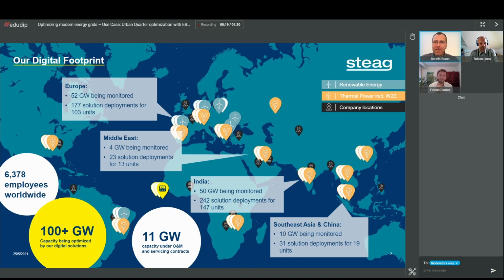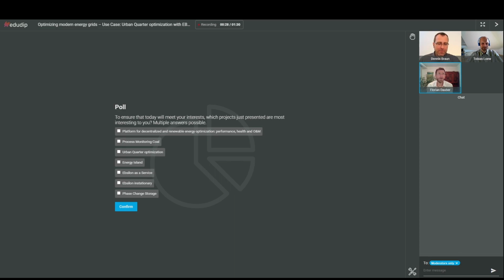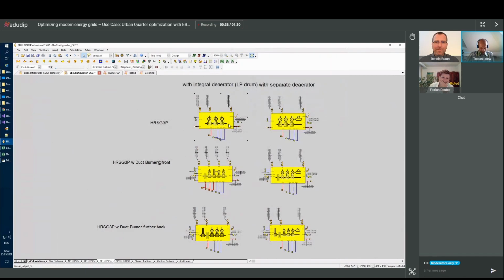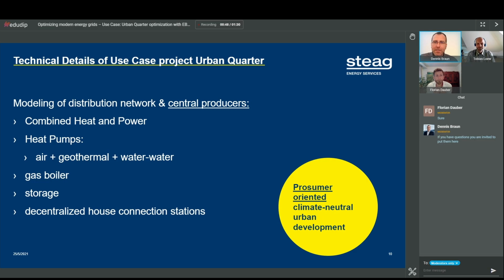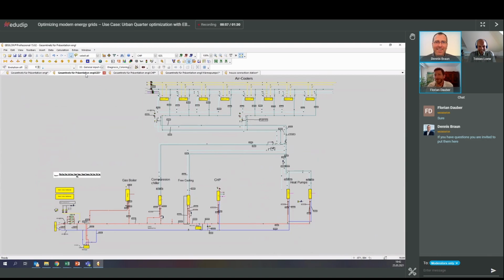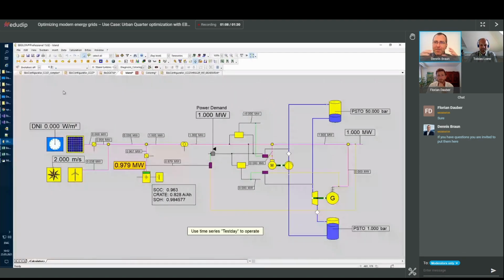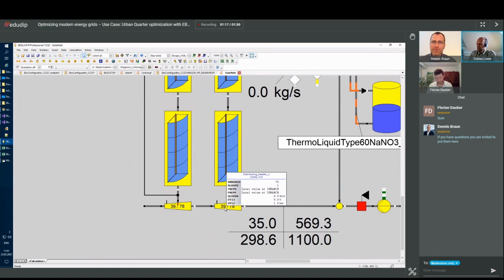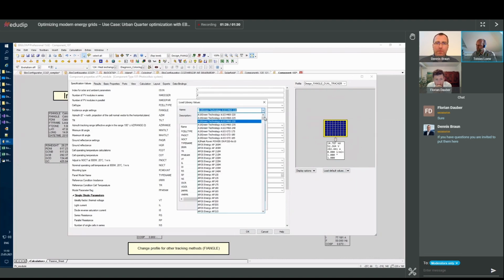Optimizing modern energy grids. Use Case: Urban Quarter optimization with EBSILON®Professional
Optimizing modern energy grids
Use Case: Urban Quarter optimization with EBSILON®Professional

Our colleague Florian presents his latest projects and shows us the toolbox for planning and optimizing urban quarters as well as isolated energy island applications.

Special Guest: Dr. Tobias Loew, System Architect and Development Manager EBSILON®Professional

Chapters
00:00 Introduction and choosing main topics
17:05 demonstration of building a simple EBS modell
20:20 explaining a complex EBS modell
31:20 introduction to urban quarter
36:20 Demand and difficulties of an urban quarter
43:40 How users can use the built modell by themselves
52:50 explaining an energy island modell